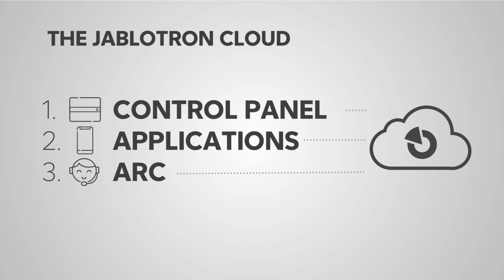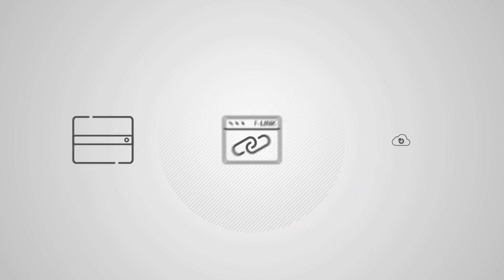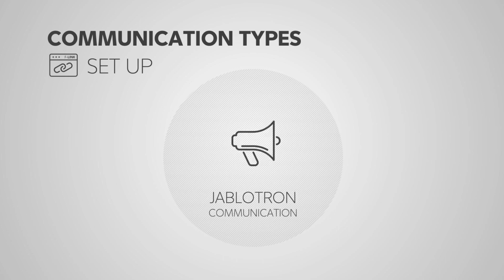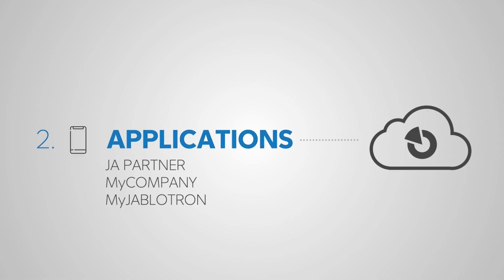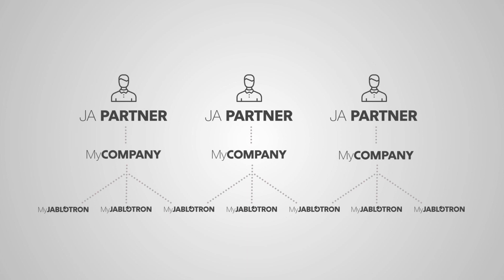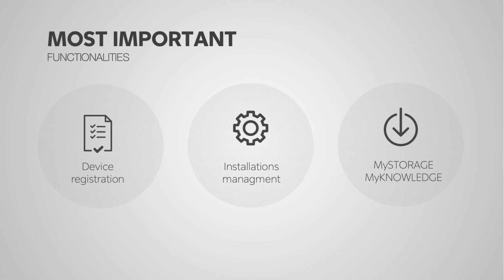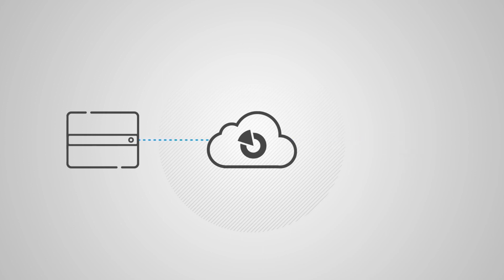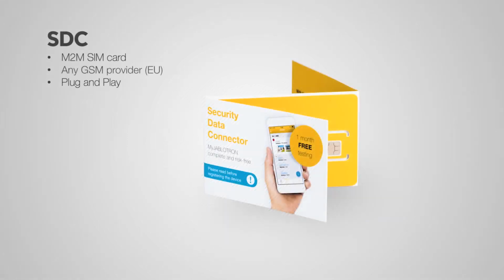JABLOTRON CLOUD | Lưu trữ dữ liệu trên đám mây.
Việc lưu trữ dữ liệu trên đám mây là một trong những giải pháp tối ưu trong việc xử lý các thông tin dữ liệu một cách nhanh chóng và chính xác nhất giúp bạn tăng năng suất, tiết kiệm được khoảng thời gian cần thiết. Bên cạnh việc hoạt động 24/24, IP CCTV camera Jablotron & CLOUD tự động gửi cho người dùng video clip khi có sự cố xảy ra.
Data storage in the cloud is one of the optimal solutions in processing data information quickly and accurately to help you increase productivity and save the necessary time. Besides operating 24/24, IP CCTV cameras Jablotron & CLOUD automatically send users video clips when something goes wrong.
Become our partner
EUROSTELLAR | EXCLUSIVE DISTRIBUTOR OF JABLOTRON IN SOUTH EAST ASIA
💡 Showroom: 449/63 Truong Chinh St, Tan Binh Dist, HCMC, Vietnam
💡 European: Rozdelovska 7, Prague 6, Prague, Czech Republic